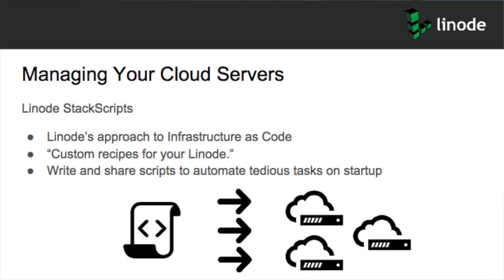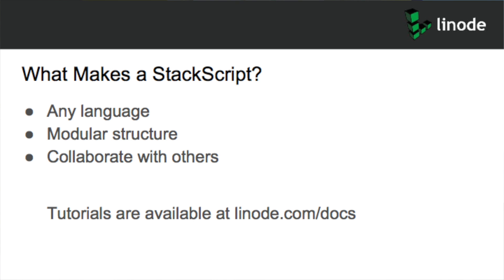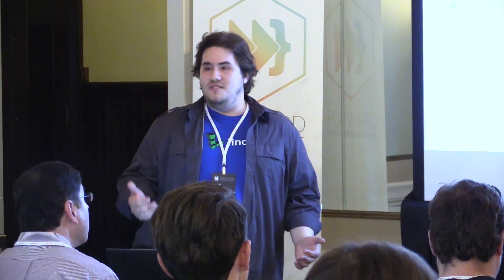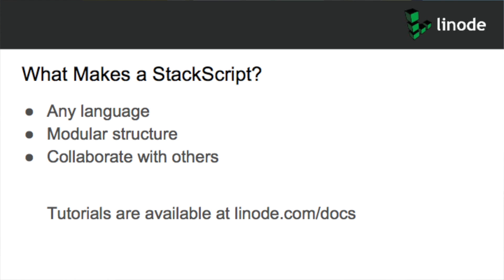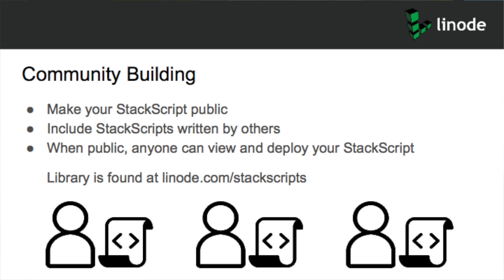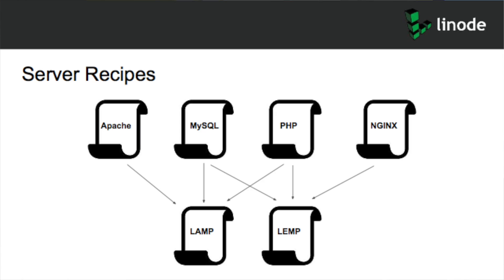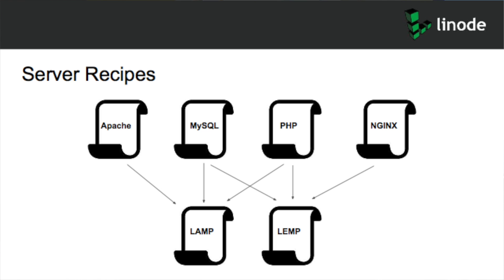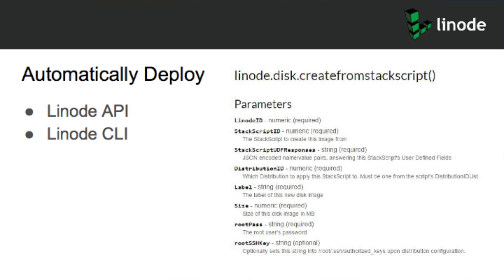Setting Up Your Server Environment - Forward 4 Web Summit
This session will focus on setting up a server on Linode - just how you want it! Mark Korsak will utilize scripting ran on deployment to create additional servers in seconds. They will match your exact specifications and you will be ready to run your application in minutes.